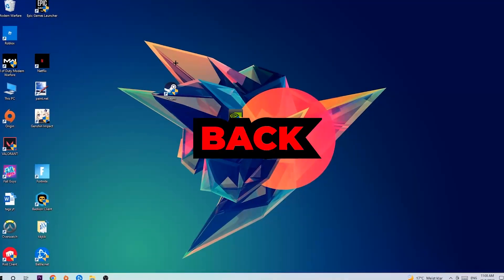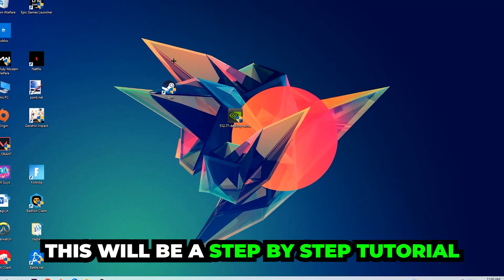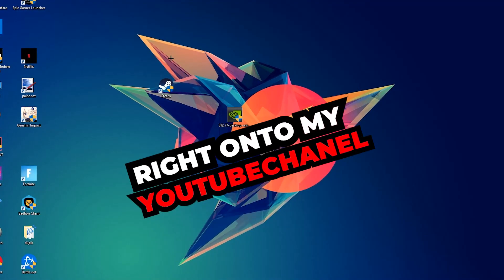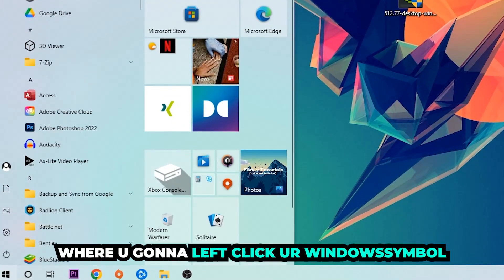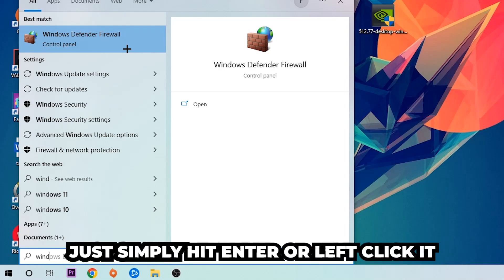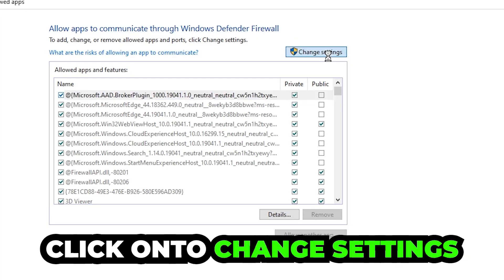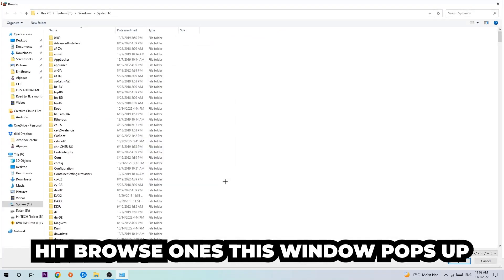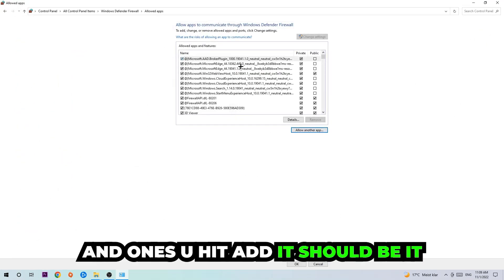Poppy Playtime – How to Fix Black Screen & Stuck on Loading Screen